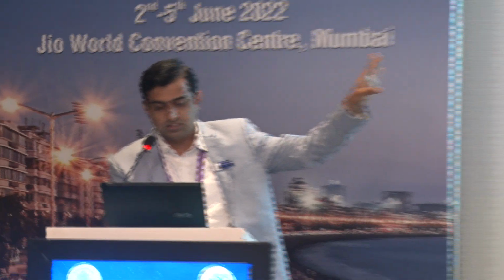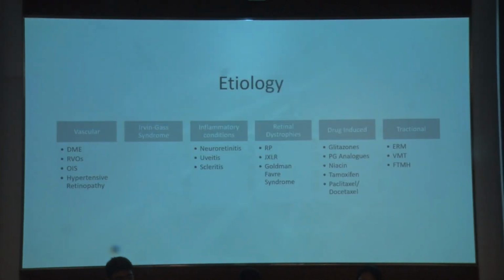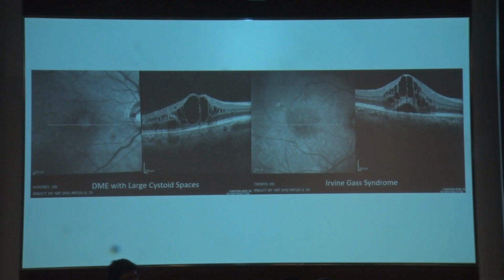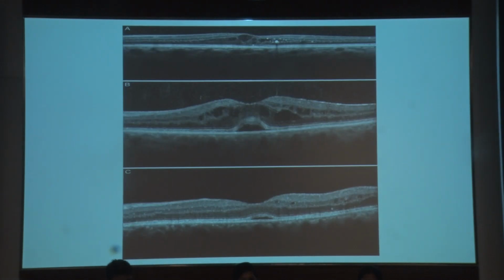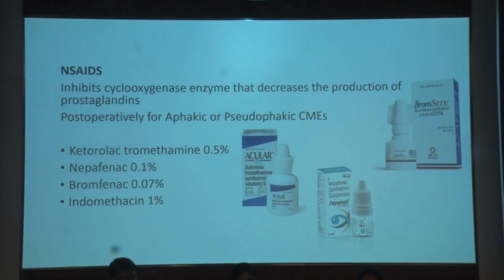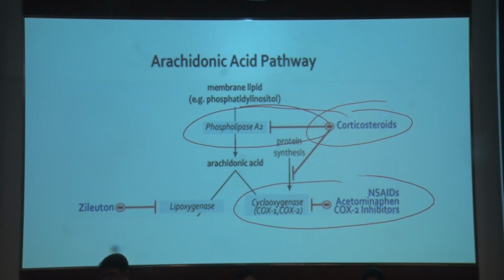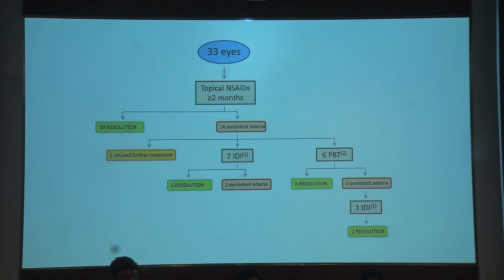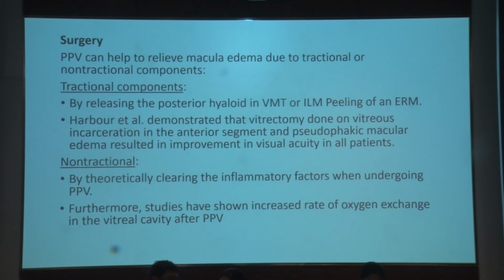AIOC2022 GP58 topic Dr SHRINIVAS M JOSHI Management of CME post cataract surgery